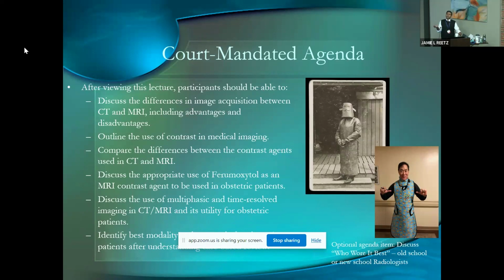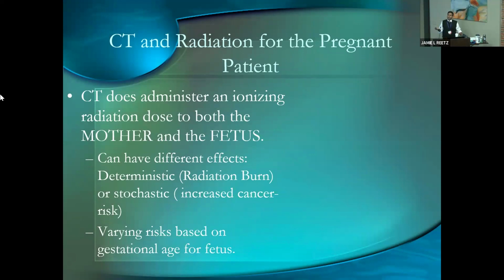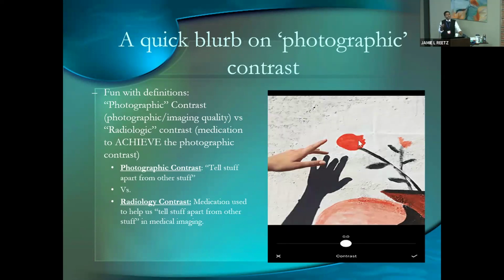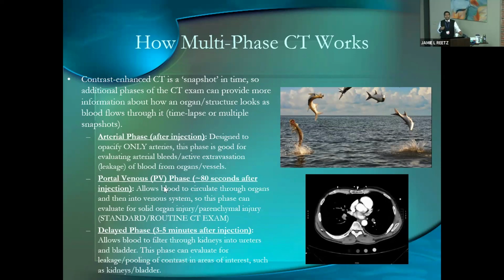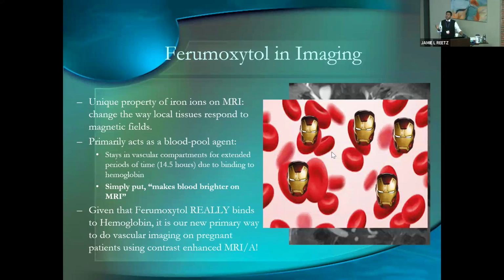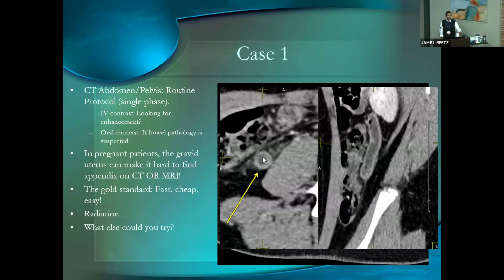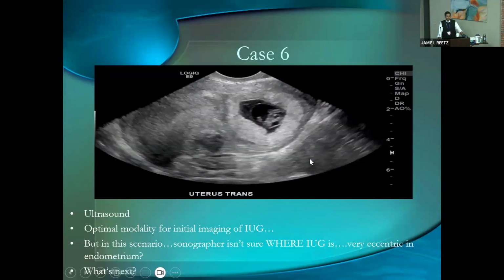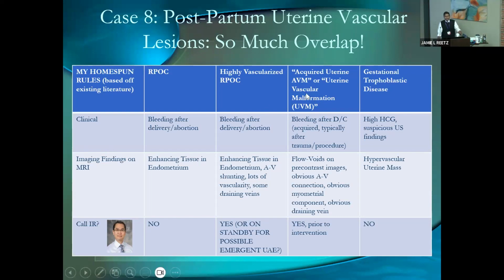Venkata Vinny Meduri, MD, MS Grand Rounds 08/22/2024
Multimodality Cross-Sectional Imaging in Obstetric Emergencies